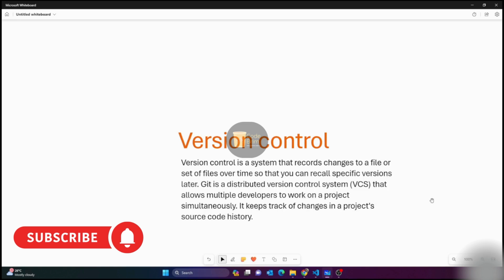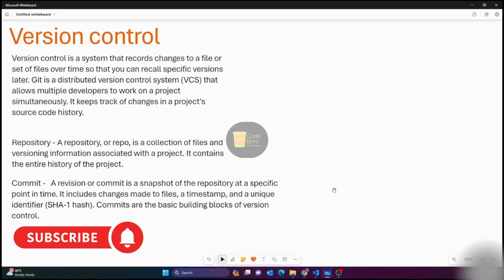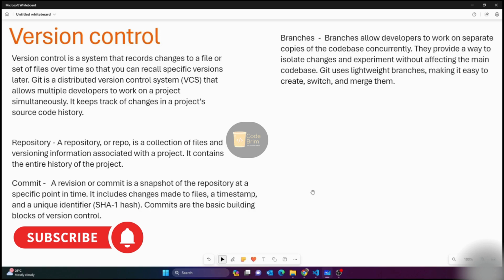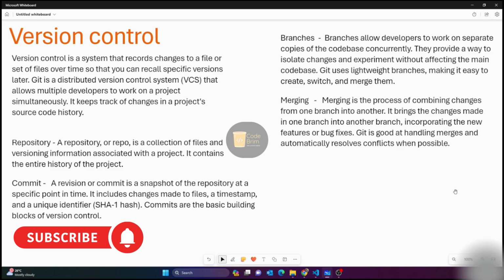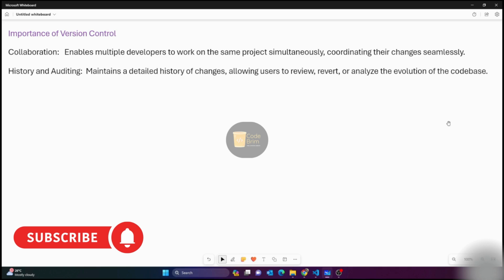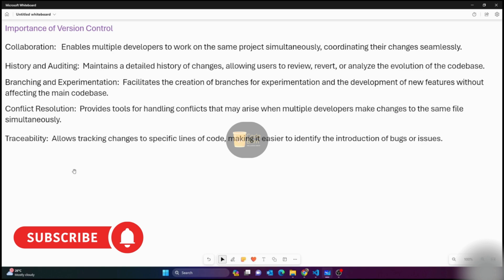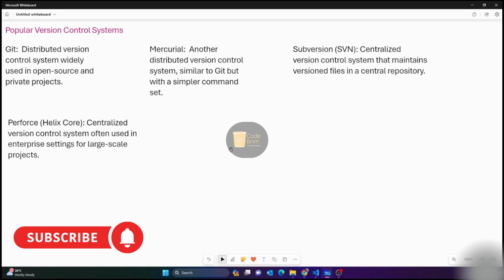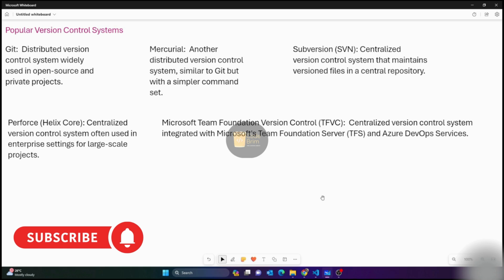Version Control System Explained ✅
A Version Control System (VCS) is a tool that tracks and manages changes to files—especially source code—over time. It’s essential in software development for teamwork, code management, and keeping a history of all changes.